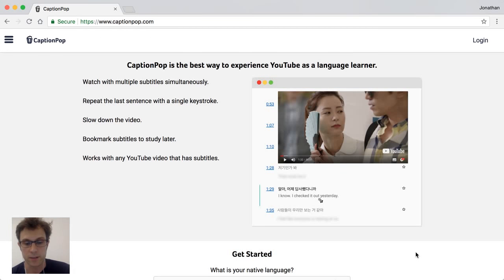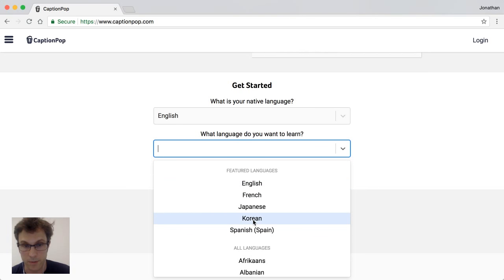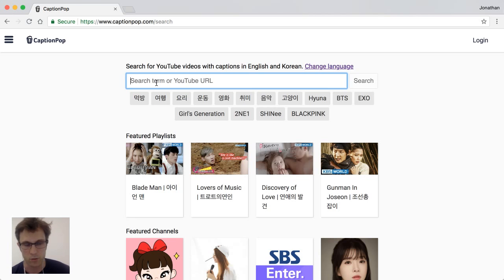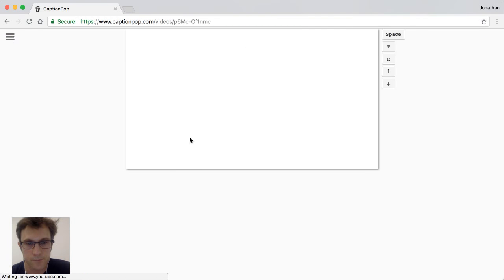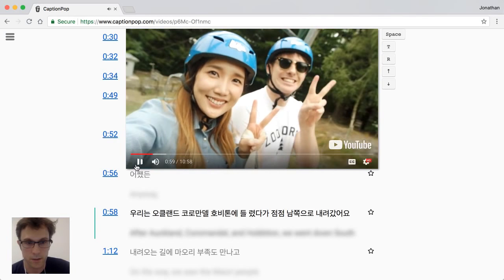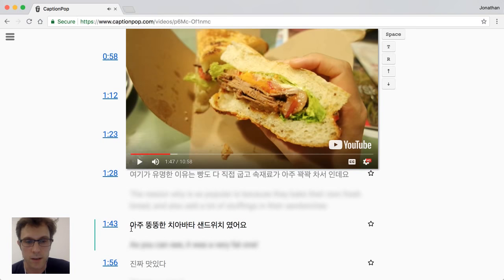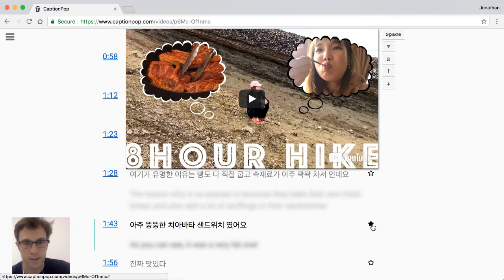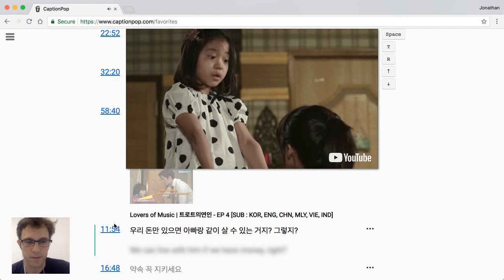Introduction to CaptionPop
CaptionPop is a great tool for language learners that want to search YouTube and watch videos with languages in multiple languages at once.